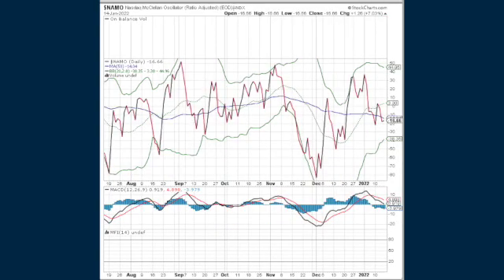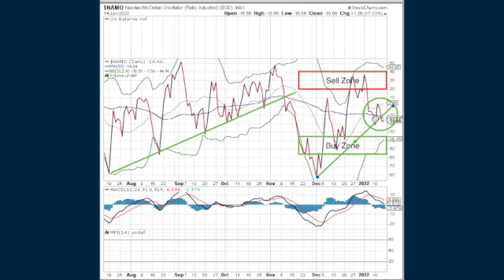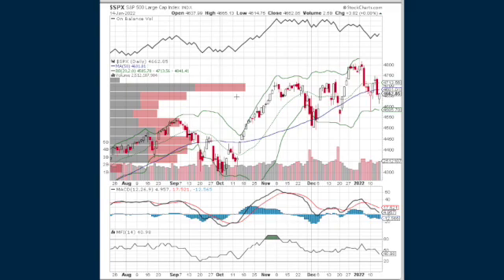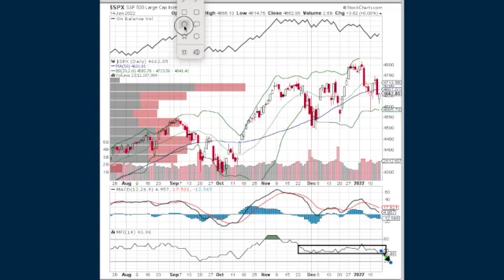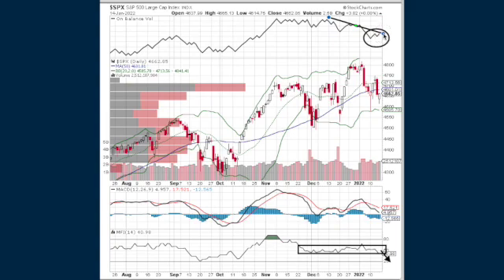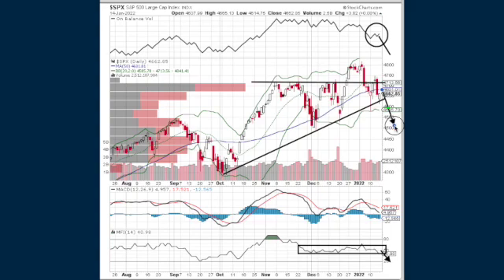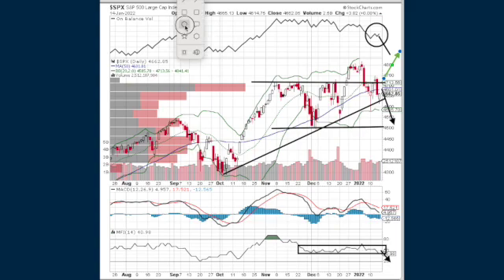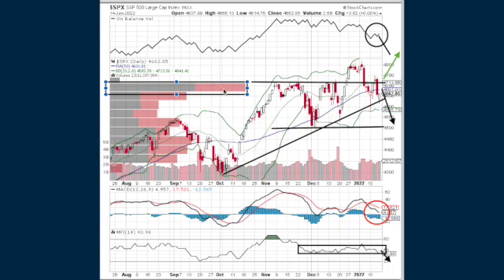stockmarketHQ Market Update 15 1 22